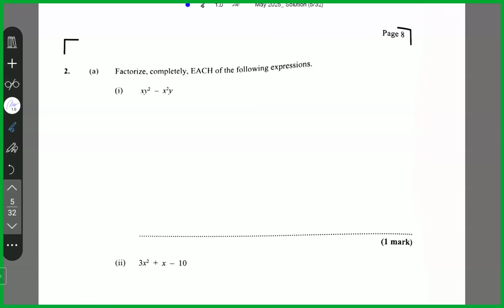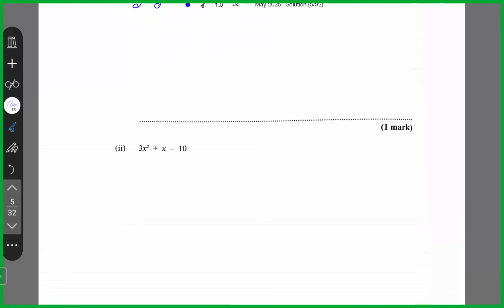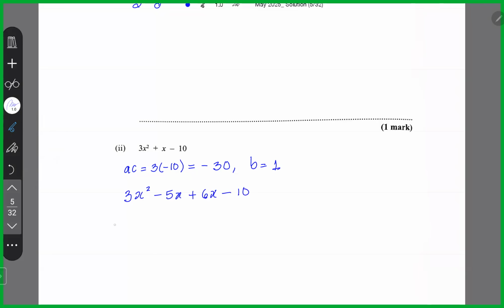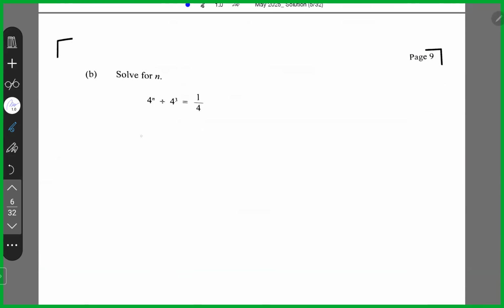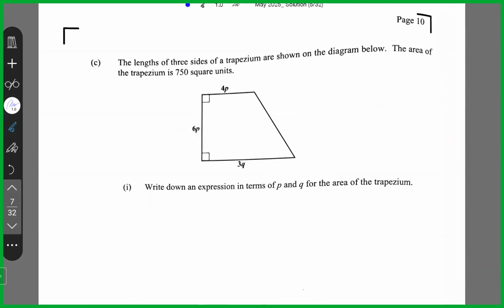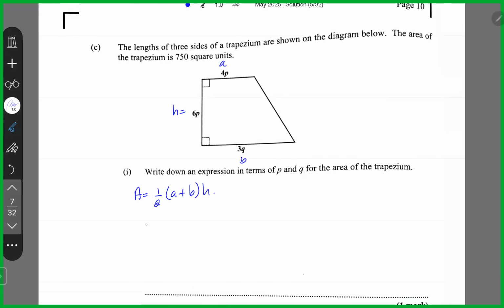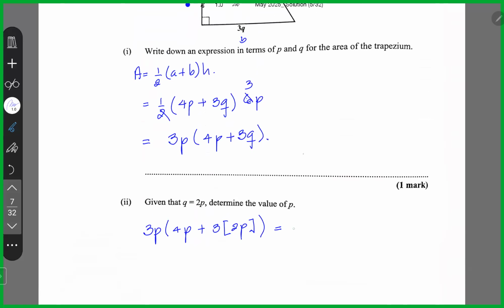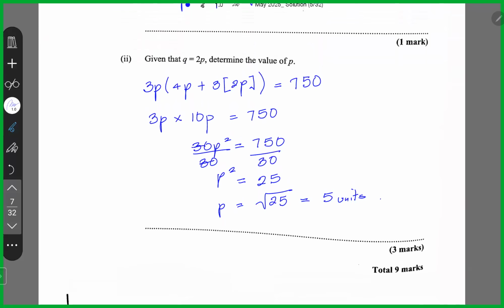May 2025 Q2